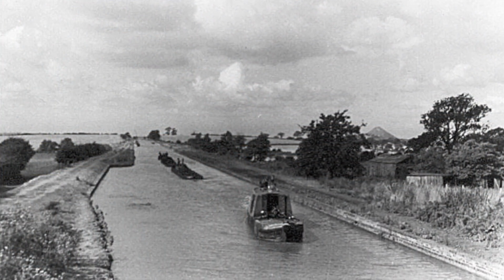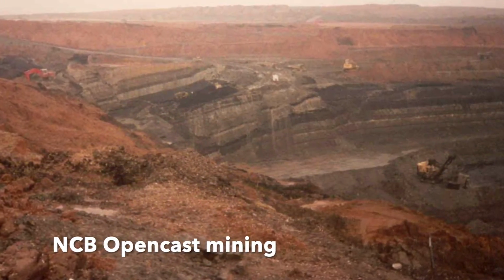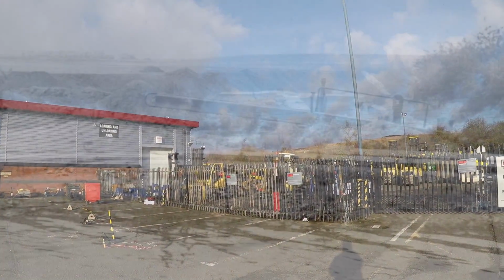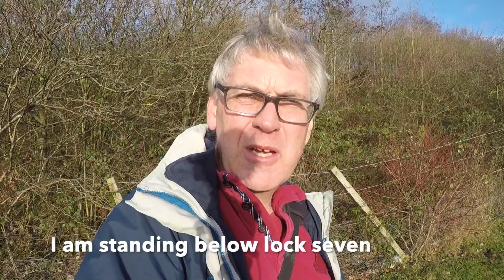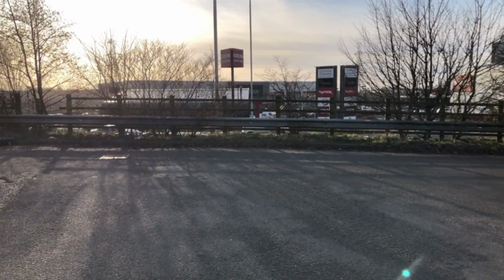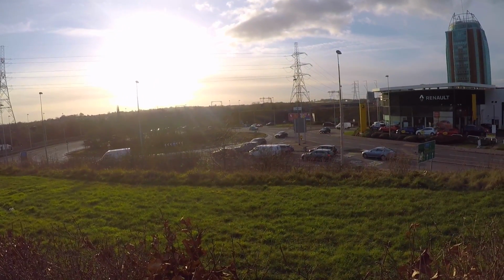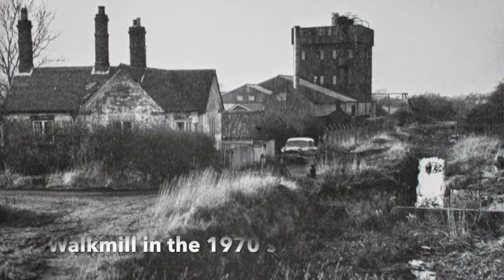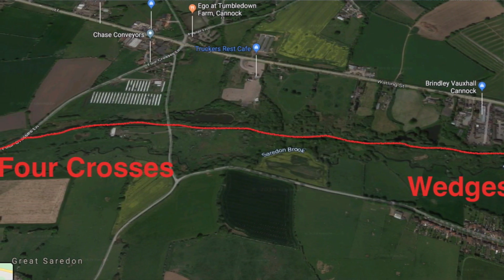3.10 Churchbridge Locks in Cannock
Andy Tidy explores the line of the lost Churchbridge Locks in Cannock, following the canal from Rumer Hill Junction to Walkmill. In this video he locates each of the thirteen locks and other local cabal related landmarks, including old photographs and maps to bring this back to life.